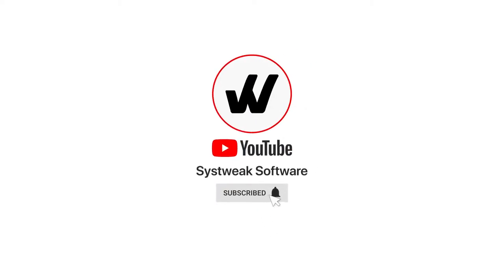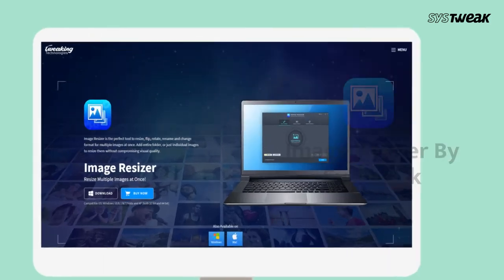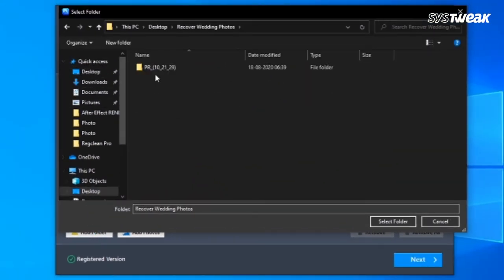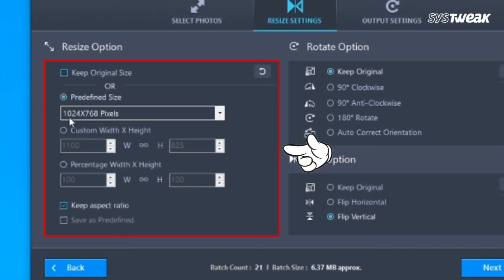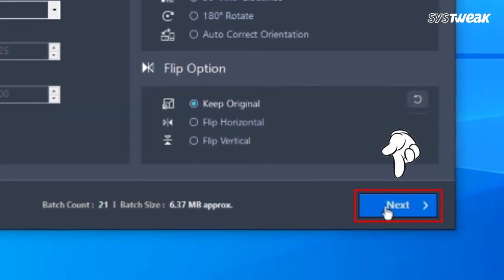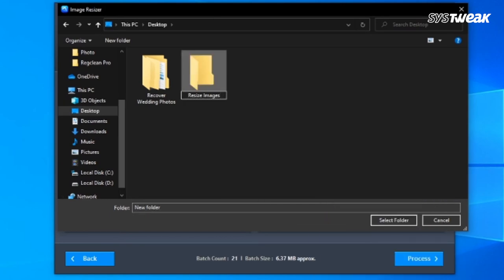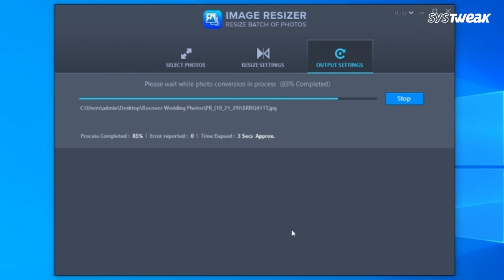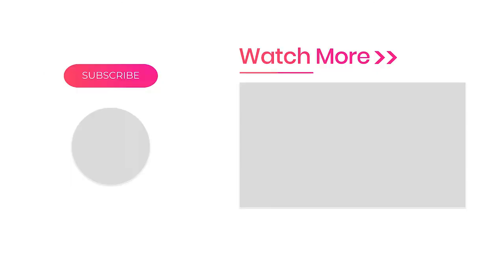How To Resize Multiple Images in Windows| Best Bulk Resizer Tool 2021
Do you know, you can upload or share only a specific size of images? If you have only a handful of
them it’s ok but when they are multiple images then? Worry not using Image Resizer, a multi-
platform tool you can resize images on both Windows 10 and Mac. Not only this, Image Resizer is a bulk image resizer which means you can resize multiple pictures quickly with a click.
This makes it even more useful when we have the bulk of images to resize. So, what are you waiting for? Resize multiple pictures on Windows 10 and upload or share them effortlessly.

You can also check out our blog to read more interesting stuff and articles related to technology